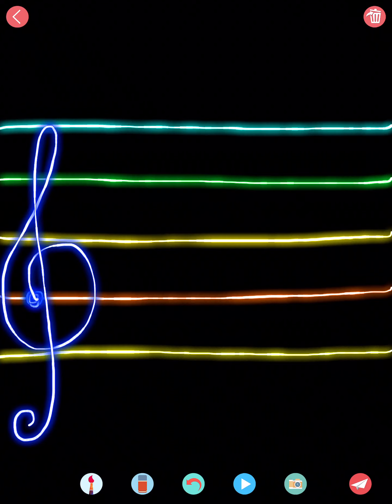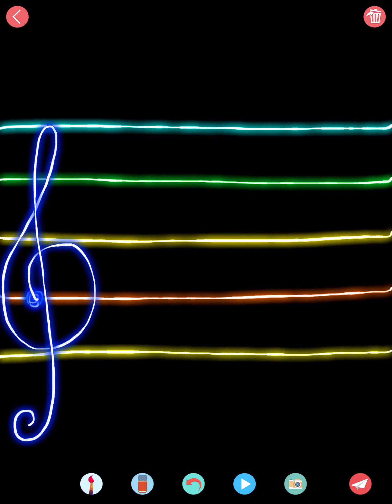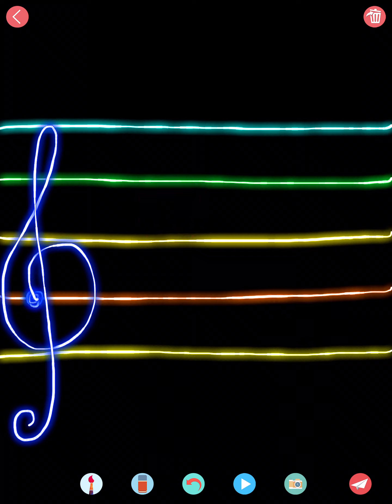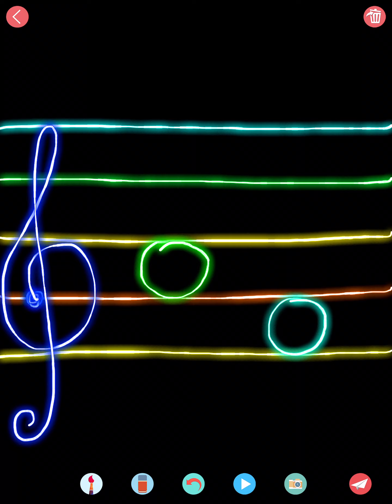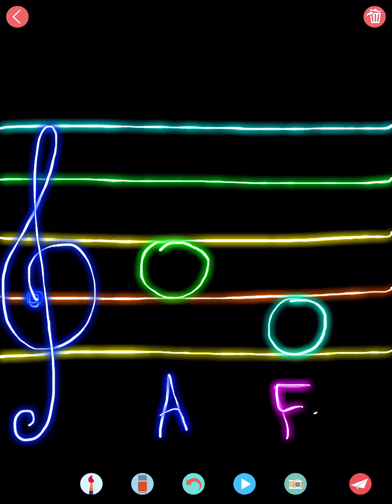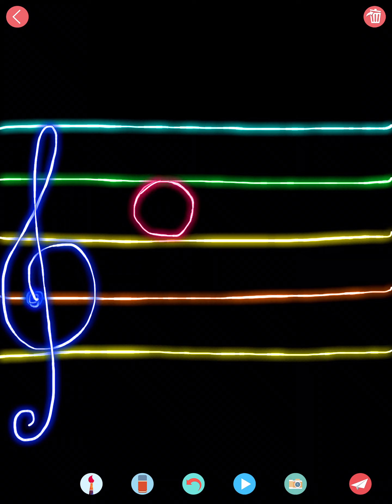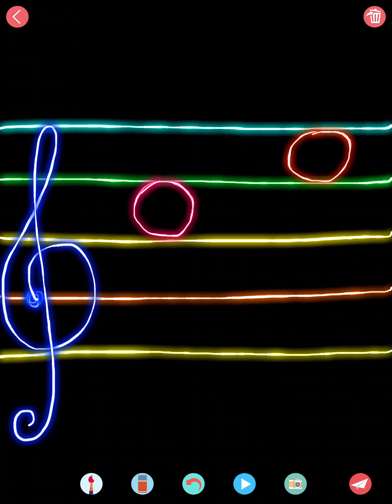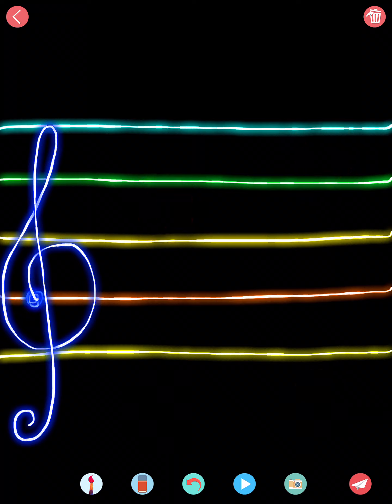QUIZ FOR FUN: Spaces (Two notes at a time #1)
A musical quiz on the names of the spaces in the Treble Clef staff. One of 2 quizzes on naming two notes at a time on the spaces.

These quizzes are made on my iPad on the Joy Doodle App.